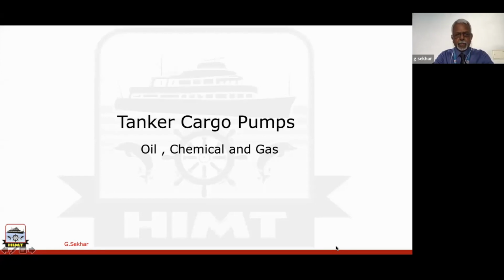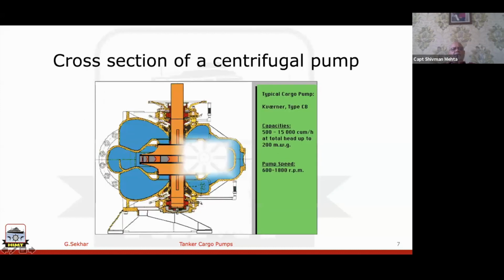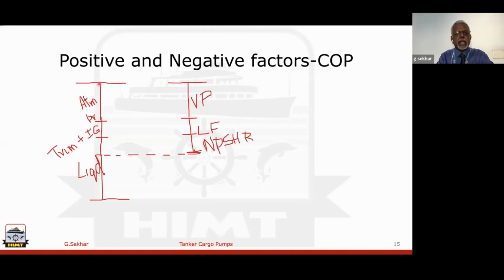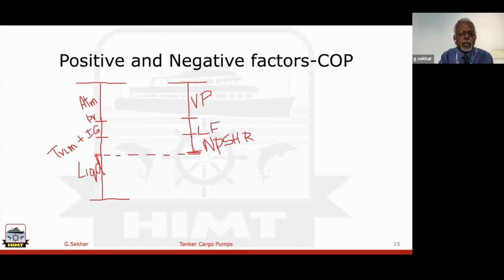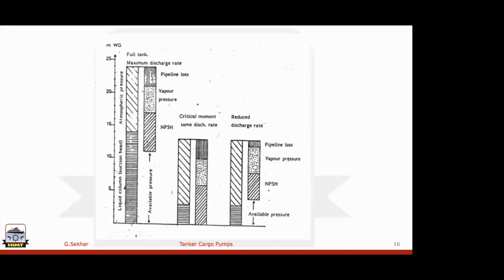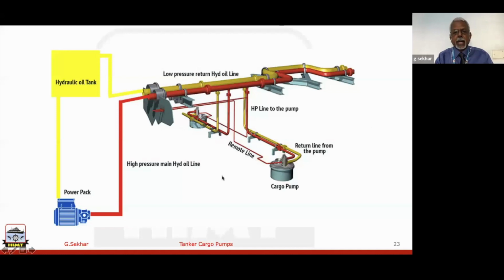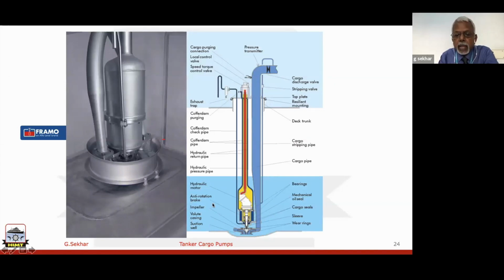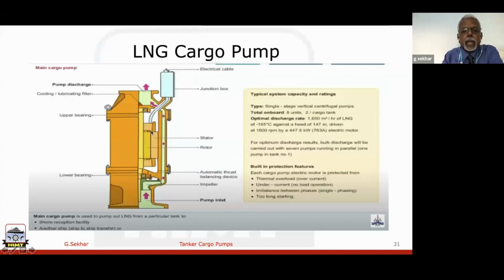Tanker Cargo Pumps | G. Sekhar | HIMT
This video on Tanker Cargo Pumps discusses the following:
1. Pump Theory and its characteristics,
2. Centrifugal Pump Performance Curves,
3. Shore/Backpressure Curve,
4. Principles behind running pumps in series and parallel,
5. Cargo Pumps in Oil, Chemical and Gas Tankers.

About your teacher:
Mr. Sekhar's sea career spans over 25 years and has served as a Chief Engineer on various types of vessels for over 12 years with different International Shipping Companies. On Shore, he has served close to a decade in the Ranks of General Manager / Technical Superintendent and Vice President handling shipyard Projects including planning/execution / Safety in various Companies like Chokani Shipyard & ESSAR CISCO.

To know more about the free online classes, please

0:00 - 4:00 Learning Objectives
4:01 - 7:36 Advantages & Disadvantages
7:37 - 11:44 Centrifugal Pumps
11:45 - 33:38 Cargo Oil Pump COPT
33:39 - 39:35 Vac Strip System
39:36 - 50:36 Chemical Tanker
50:37 - 54:54 Deep Well Pump Gas Carrier with inducer
54:55 - 56:10 LNG Cargo Pump

About HIMT:
HIMT is a one-stop destination for all the Maritime Courses.

HIMT is the training hub of India and offers a wide range of courses right from pre-sea training courses for officers and ratings, through senior officer certificates of competency and advanced courses for all ranks of Merchant Navy. HIMT also provides courses dedicated to the offshore oil and gas industry and specialized Value added courses for the ongoing professional development of the seagoing personnel and shore-based staff.

HIMT has been rated Grade A1 "Outstanding" by DNV-GL, the World’s largest classification society, for all its courses by an authorized rating agency appointed by the Government of India. The grading exercise was carried out by a team of experts who have done an extensive comparison of all the training facilities and awarded the highest rating having been impressed by World Class training standards of HIMT, which is now the benchmark for all the other Institutes. HIMT has also Upgraded the quality systems from ISO 9001:2008 to ISO 9001:2015 Standards and has been continuing to receive OUTSTANDING – GRADE A1 for its courses for the quailty. We have additionally been also awarded “MARITIME TRAINING PROVIDER” certification by DNV-GL which is over and above ISO certification for Quality.

HIMT Offers B.Sc Nautical Science, B.Tech Marine Engineering, Graduate Marine Engineer (GME), GP Rating, Electro Technical Officers, and Orientation course for Marine catering Courses in the Presea campus. HIMT  offers a wide range of over 50 courses in the postsea campuses spread over Chennai and Vizag. The courses include HIMT Basic &  Advanced Modular Courses, Simulator Courses, Competency Courses and Value Added Courses. It also offers UK MCA Approved and NI Accredited courses.

HIMT is India's largest maritime institute in terms of number of courses approved by DG Shipping.  The presea courses equip the cadets the face the sea with fortitude. HIMT also offers a variety of post sea courses that upgrades the skills of the cadets. Both the presea and post sea courses are trained by experienced and knowledgeable faculties. HIMT, the maritime institute aims to make the best seafarers through its well designed pre sea and post sea courses which train the cadets to be efficient seafarers.HIMT also offers merchant navy courses training both technical and non-technical aspects. HIMT is definitely the right maritime institute to learn the art of smooth sailing through the sea.

HIMT has been receiving at least one International or National award in recognition of its commitment in Maritime Training, consecutively for the last 15 years – Sea Trade Middle East and Indian Sub-continent Award, Exemplary Personal Achievement Award from Sailor Today, Grade A1 (OUTSTANDING) by Worlds largest Classification society DNV-GL, Class NK presented by DGS in 2014, and the latest Maritime Standard Award 2019 are noteworthy achievements.